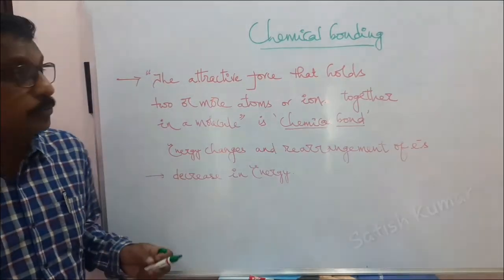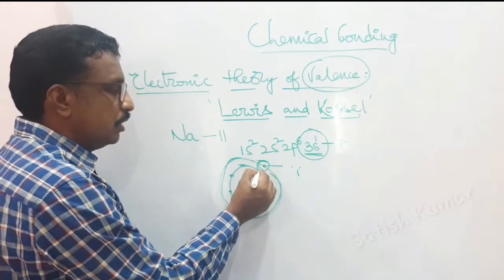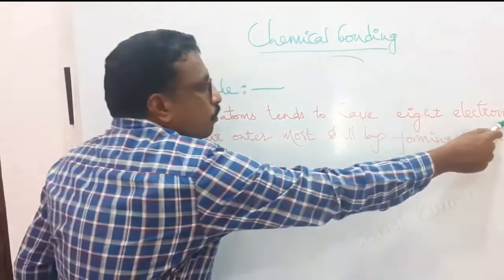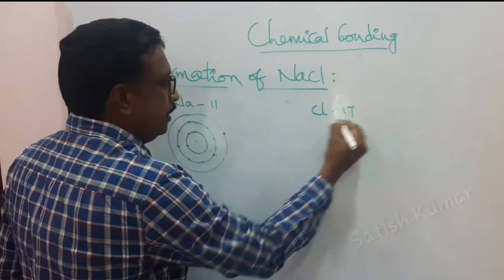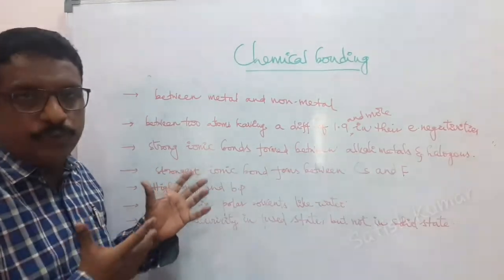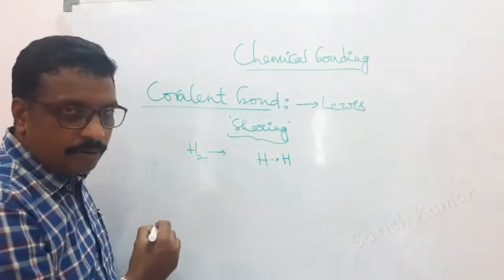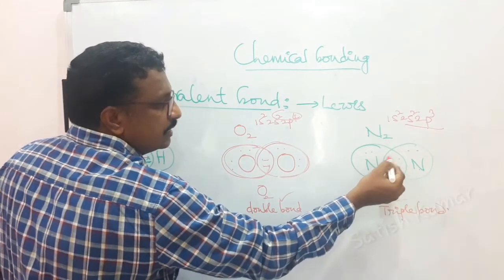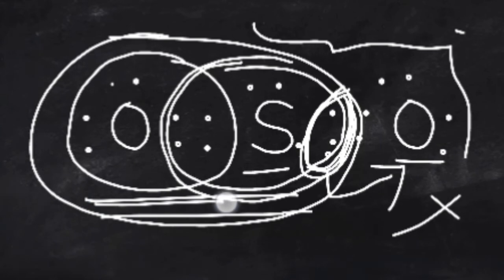X CLASS , CHEMICAL BONDING.. (PART-1) Electronic theory of Valence, Ionic, Covalent, Dative bond